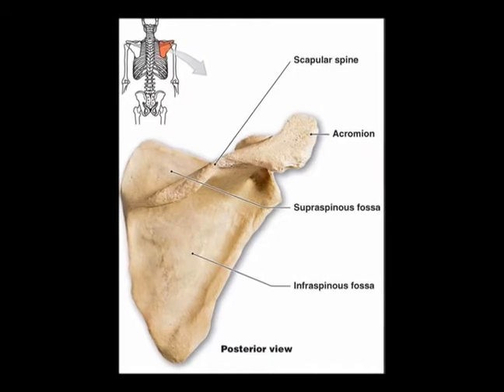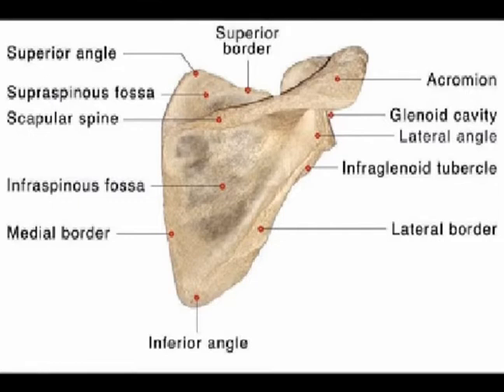Scapular Dyskinesis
Dr Ozello's Sports Medicine Report: Scapular Dyskinesis

Scapular Dyskinesis: Alteration in normal resting position of scapula or alteration in normal dynamic scapular motion.
Scapular dyskinesis may be caused or be the cause of shoulder pathology.
Any change in scapular positioning directly influences muscle strength and stability of shoulder complex.
Three Types
1) Posterior displacement from posterior thorax of inferior medial angle.
2) Posterior displacement from posterior thorax of entire medial border of scapula.
3) Early scapular elevation or excessive/insufficient scapular upward rotation during dynamic motion.
Distal and Proximal causative factors.
Distal Factors: Joint internal imbalance such as labral tears, GH instability, acromioclavicular separation.
Proximal Factors: Weakness of scapular muscles, especially lower trapezius.
Proximal factors are usually manageable with strengthening and stretching exercises.
Strengthening scapular retractor muscles: Rhomboid major, rhomboid minor, middle trapezius and lower trapezius.
Stretch anterior shoulder muscles, chest and rib cage muscles.